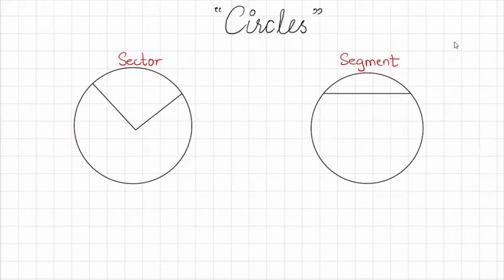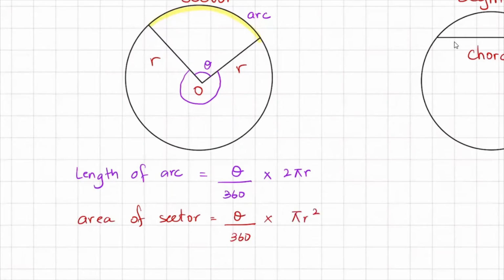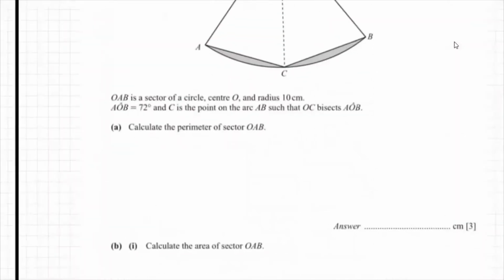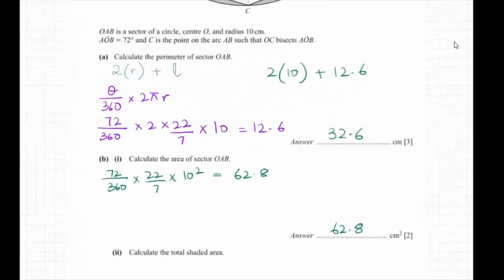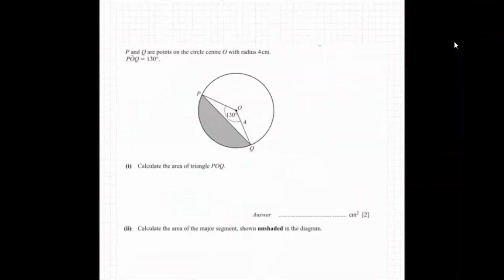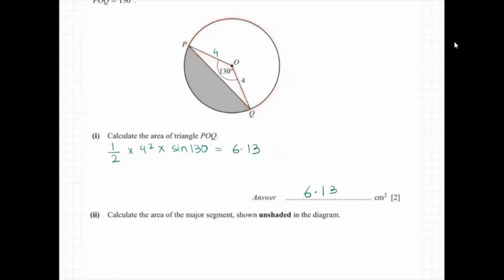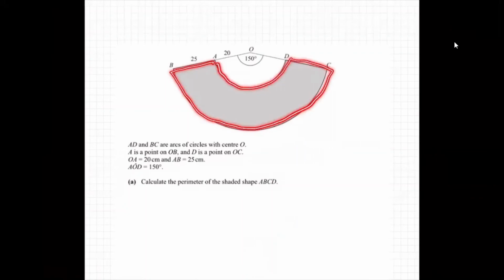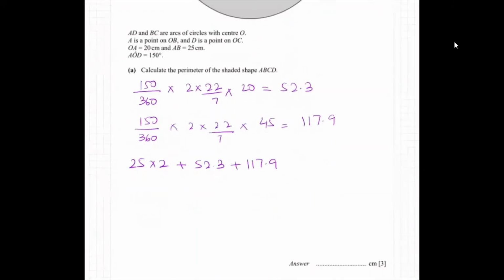Length of an Arc & Area of a Sector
O'Level Mathematics
4024
Topic: Mensuration
Subtopics: Length of an Arc, Area of a Sector, Area and Perimeter of shaded region

Happy learning!